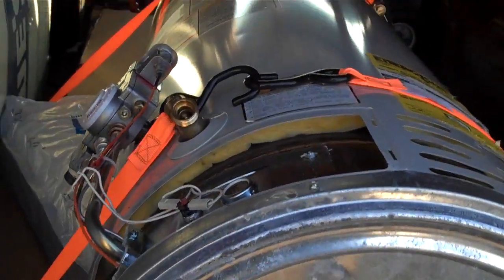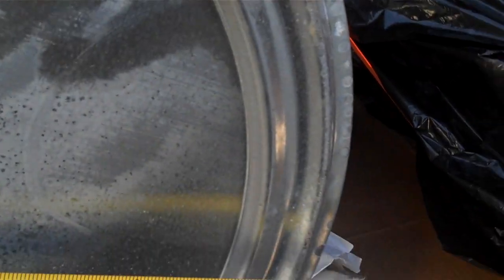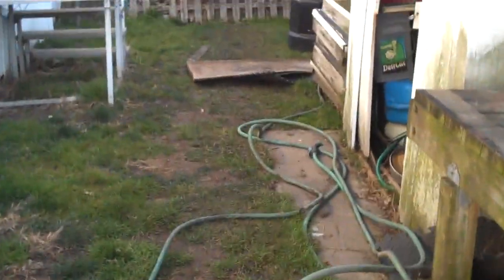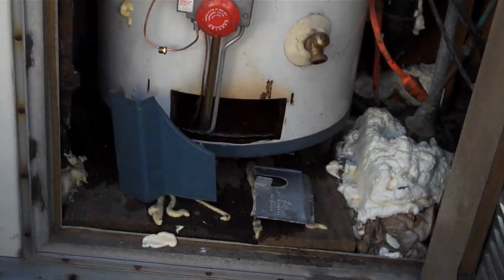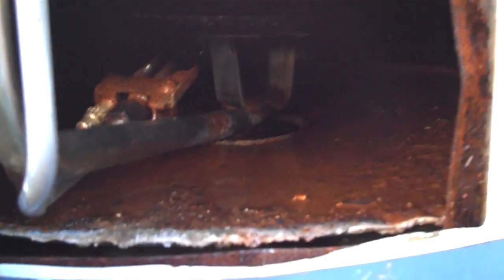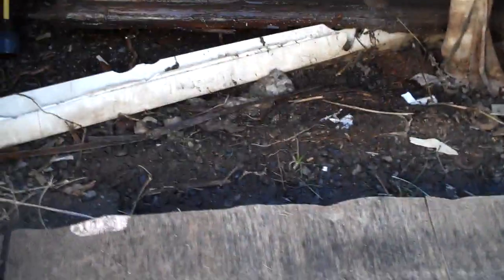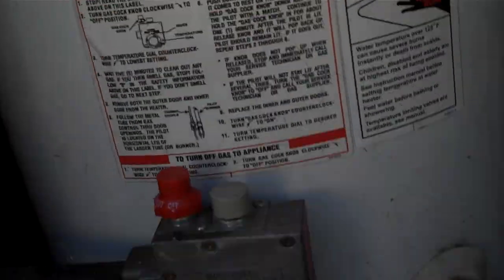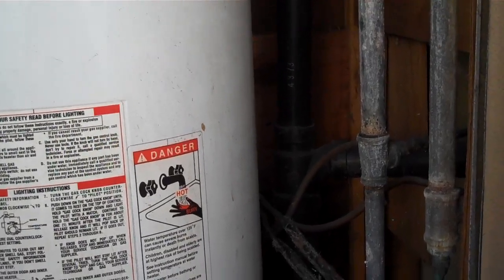I wish I was a plumber, right now..I guess that's just my silly pipe-dream!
I need a hot shower..STAT!